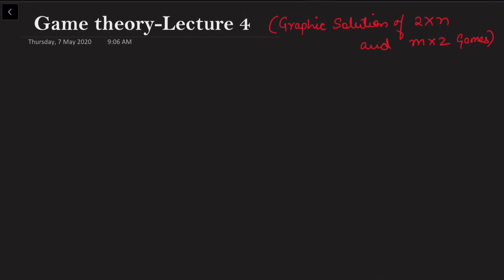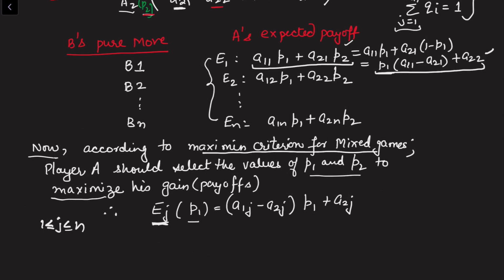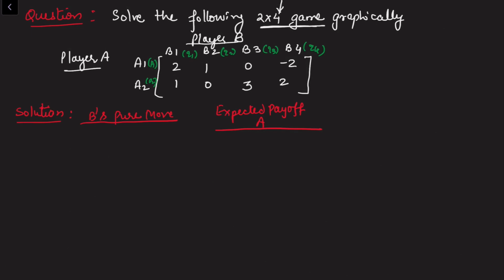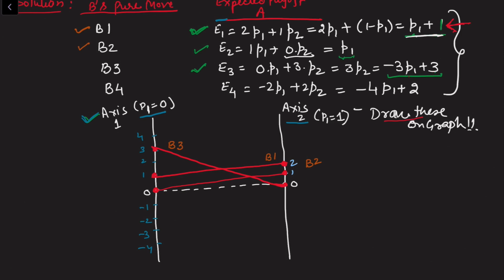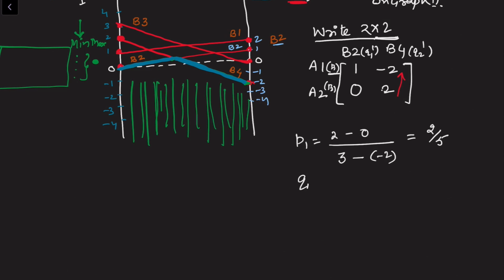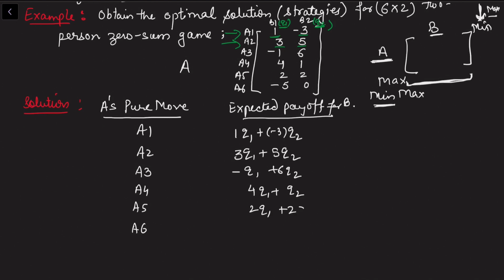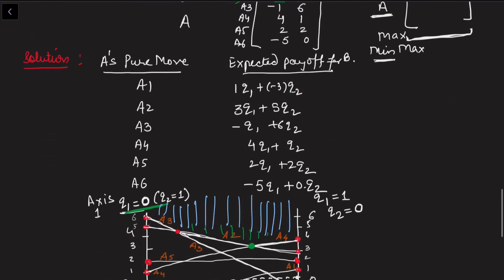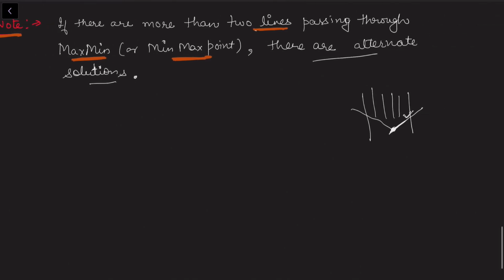Game Theory(Part-4) 2xn and mx2 Two person - Zero Sum Game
In this video, I have given steps to solve 2xn and mx2 Two person zero sum game with Graphical Method. After Applying graphical method we reduce the problem to a 2x2 Two person zero sum game. Then we can find probabilities of each strategies for player A and B, this we have discussed in last video. The links are given below: